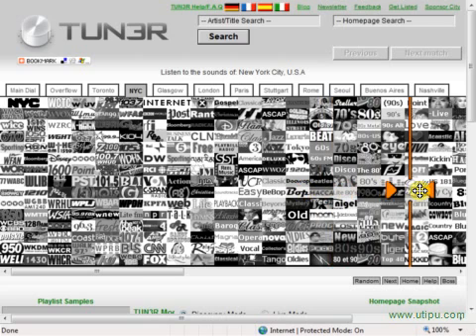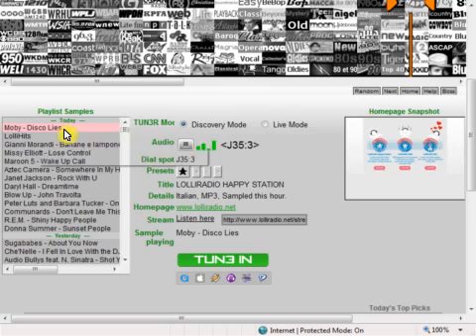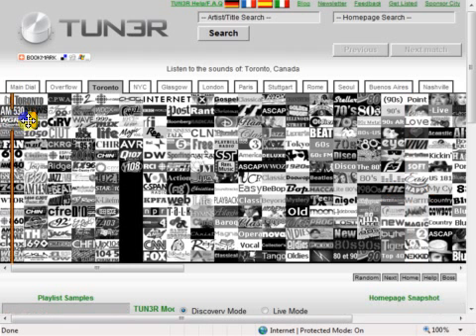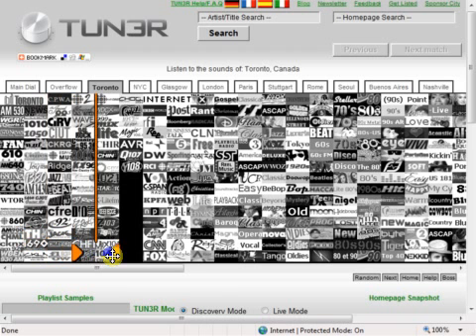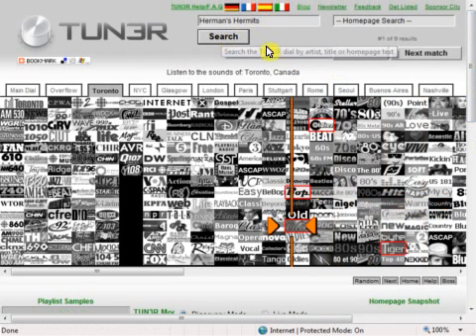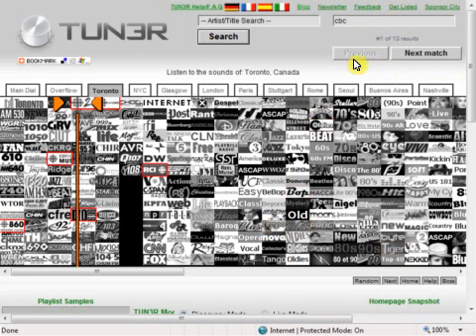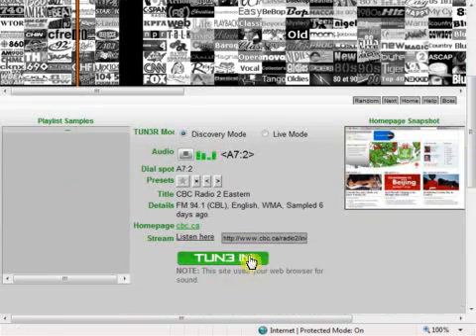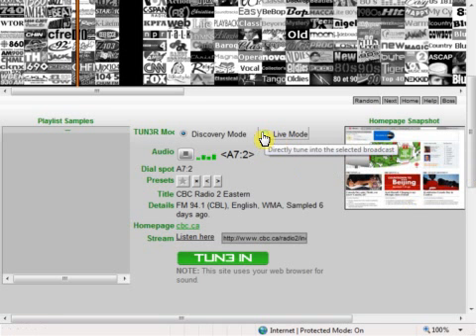TUN3R.com demo (Internet Radio aggregator)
A demo showing how the Internet Radio aggregator TUN3R.com works.